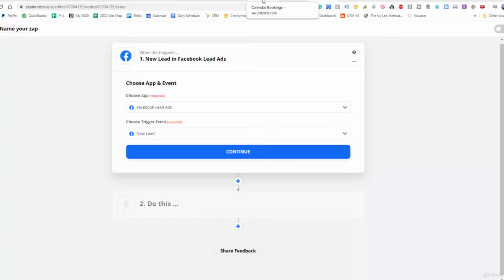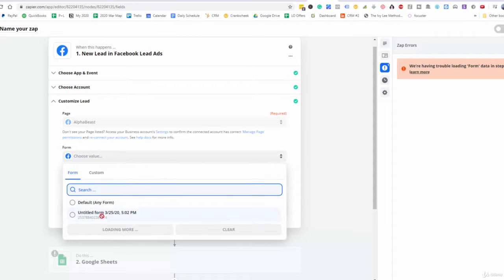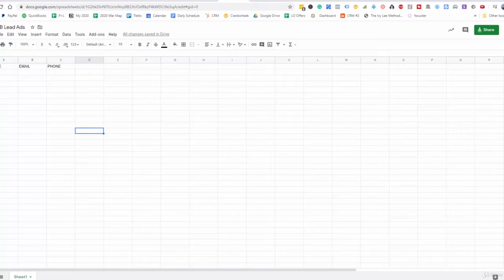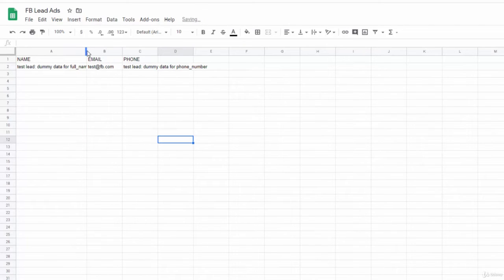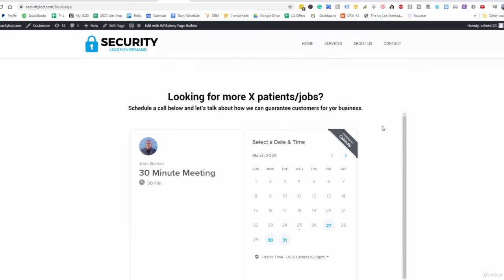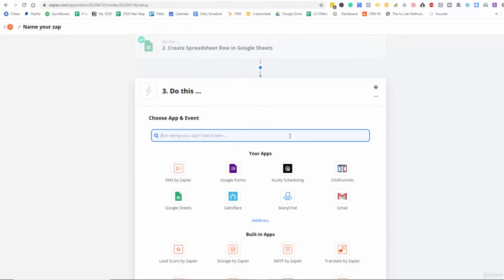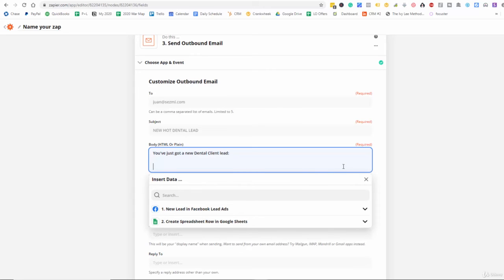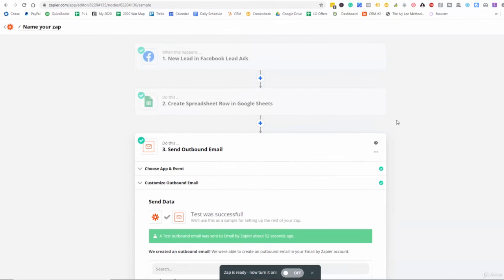41. How to get Automate FB Leads? and What is landing Page Booking?